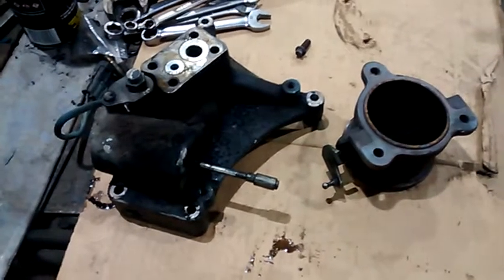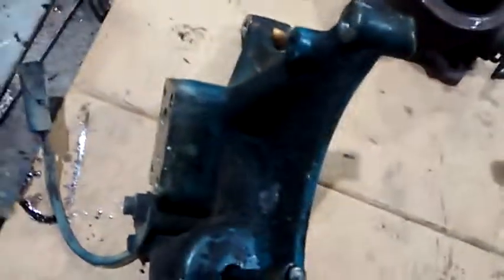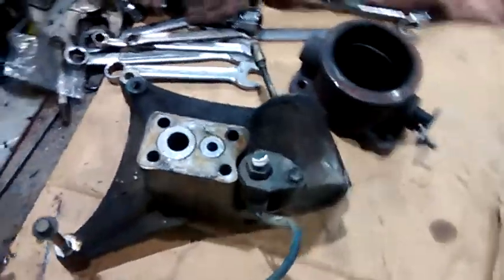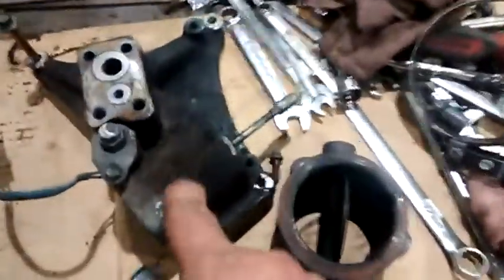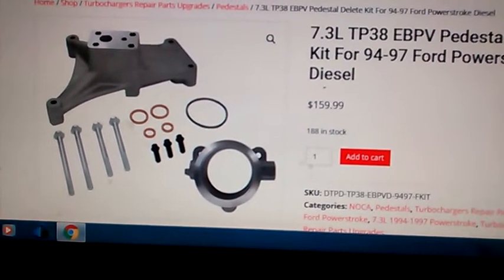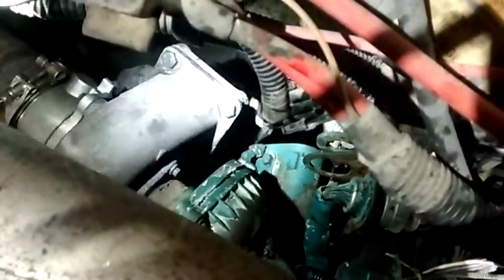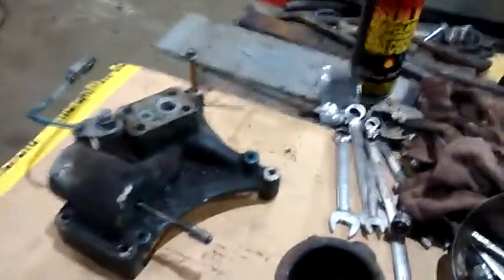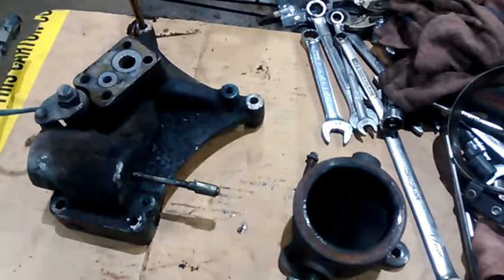Skoolie Maintenance and Repair Series EP 3 - T444E EBPV Delete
My EBPV under the turbocharger was leaking oil. I disabled the system and delete the mechanism.